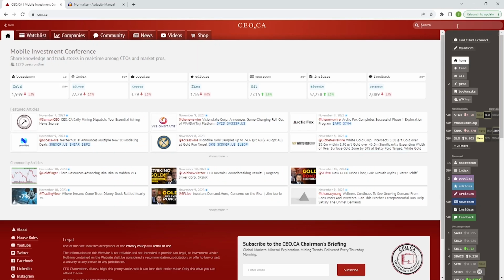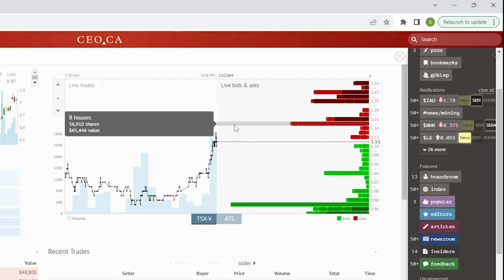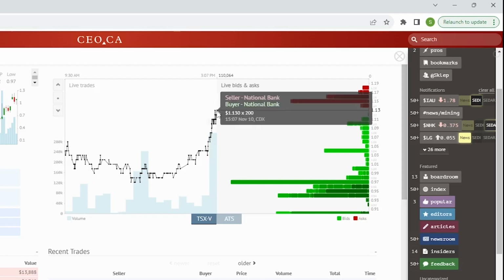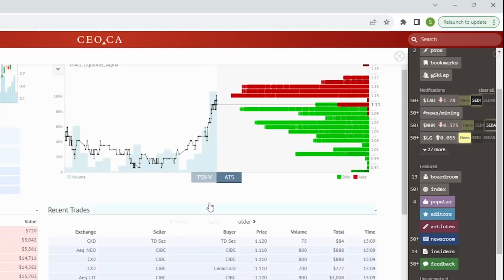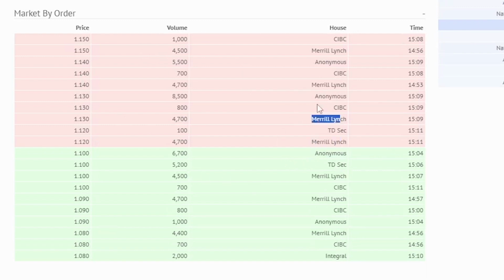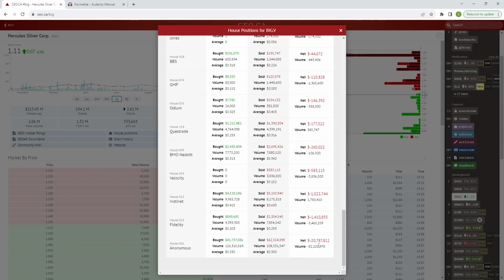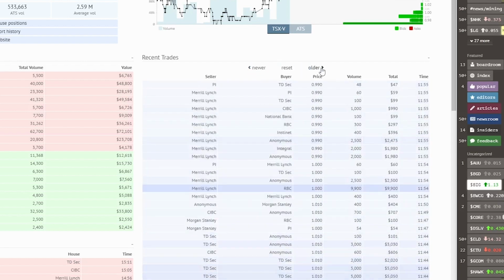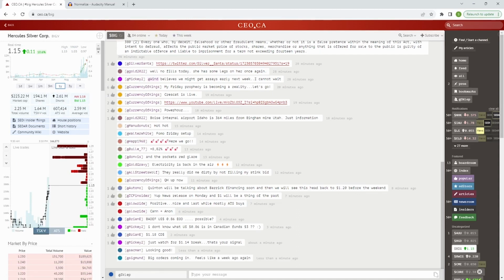How to Use CEO.CA PRO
We’ve created PRO to help you become a more informed investor.  In this guide we will showcase the CEO.CA PRO tools and the strategies you can employ to enrich your intelligence and help you make more informed decisions.

In this video we cover:
00:00 Intro
00:27 Where to find CEO.CA PRO Tools
1:06 Live Trades & Level 2 charts
3:27 Alternative Trading System
4:17 Market by Price
4:46 Market by Order
5:07 House positions
7:00 Recent Trades
7:39 Dark Mode
7:56 Anonymously browsing CEO.CA

With over 9 million users and 18 million monthly page views, CEO.CA is the most active stock market dashboard and community for small-cap investors from over 164 countries to engage and learn with message boards, news, executive interviews, expert analysis and sector driven content. Since 2012, CEO.CA has brought millions of investors together to discuss their portfolio holdings and find new investment opportunities.

Individuals should assume that all information contained in this video is not trustworthy unless verified by their own independent research. Information contained in this video will contain "forward looking statements." These forward looking statements are subject to a number of known and unknown risks and uncertainties outside of our control that could cause actual operations or results to differ materially from those anticipated. Factors that could affect performance include, but are not limited to, those factors that are discussed in each profiled company's most recent reports or registration statements filed with the appropriate regulators. You should consider these factors in evaluating the forward looking statements and not place undue reliance upon such statements. To the fullest extent of the law, we will not be liable to any person or entity for the quality, accuracy, completeness, reliability, or timeliness of the information provided in this video, or for any direct, indirect, consequential, incidental, special or punitive damages that may arise out of the use of information we provide to any person or entity (including, but not limited to, lost profits, loss opportunities, trading losses, and damages that may result from any inaccuracy or incompleteness of this information). Any individual who chooses to invest in any securities should do so with caution. Investing in securities is speculative and carries a high degree of risk; you may lose some or all of the money that is invested. Always research your own investments and consult with a registered investment adviser or licensed stock broker before investing. We will not be responsible for the success or failure of any individual or entity which implements information received from this video. Learn how to protect yourself and become a more informed investor